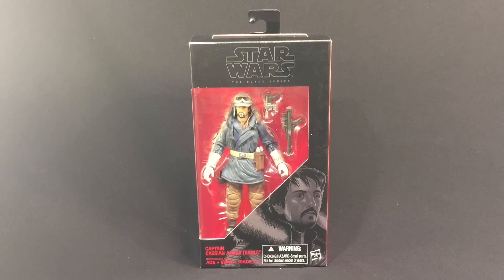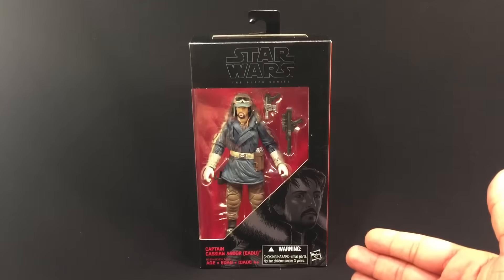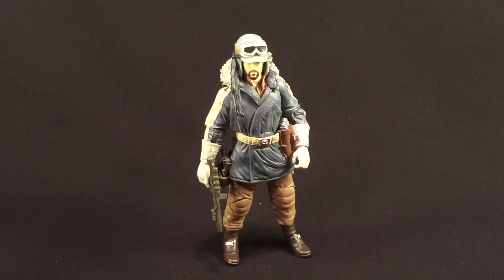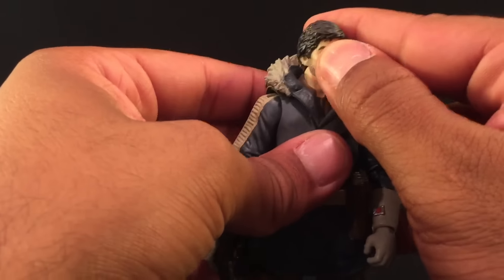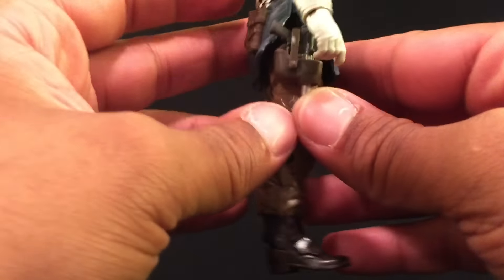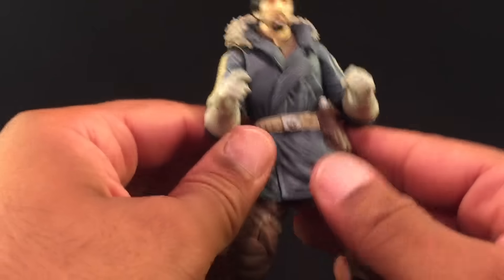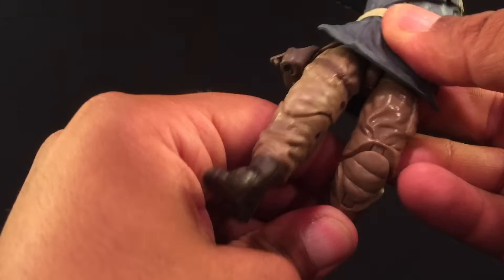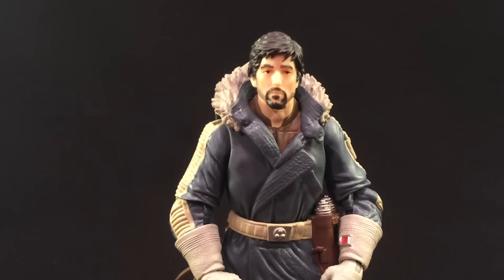Unboxing the new 6" Rogue One Star Wars Black Series: Captain Cassian Andor #23